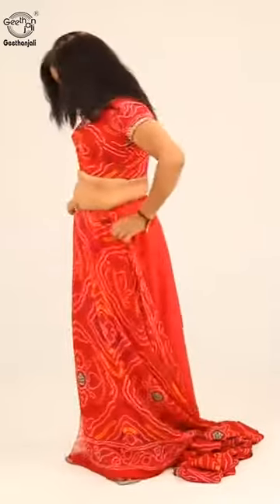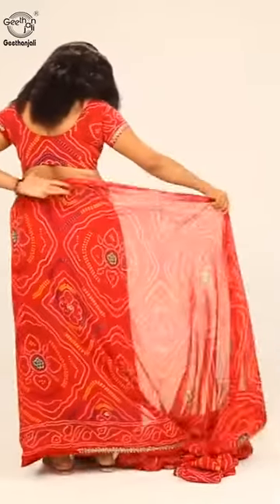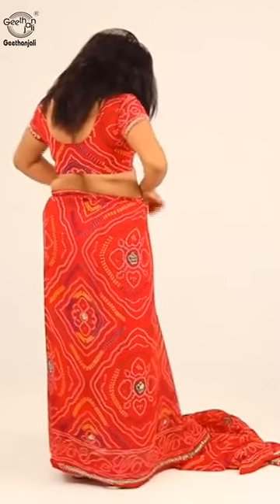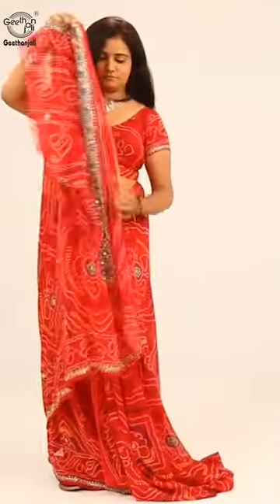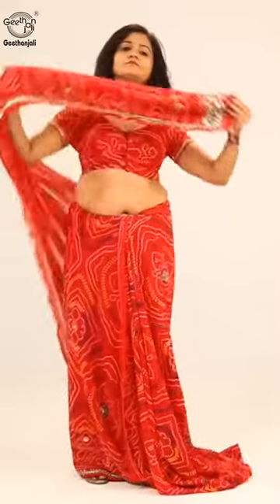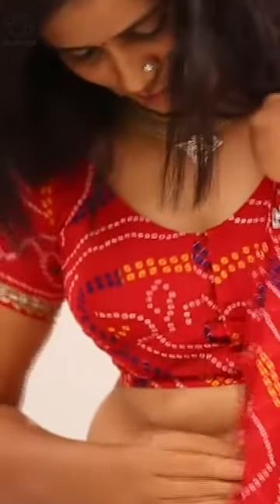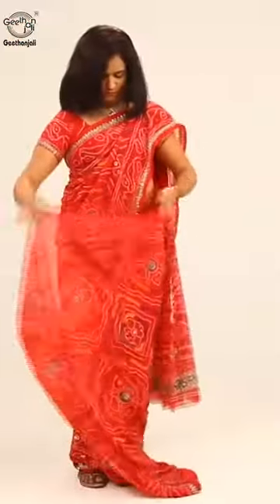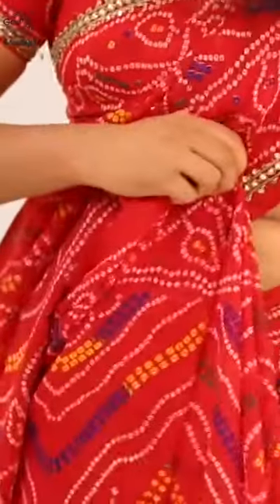Saree Draping Style | How to Wear a Saree Perfectly, Easily & Quickly | Do It Yourself